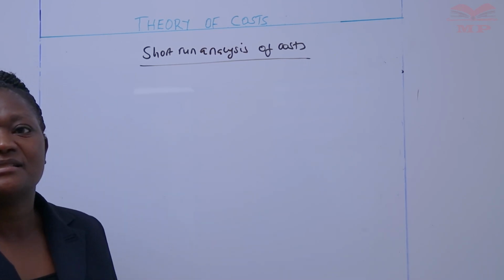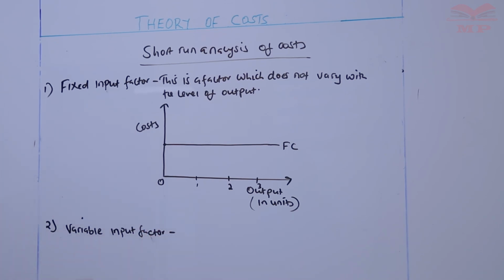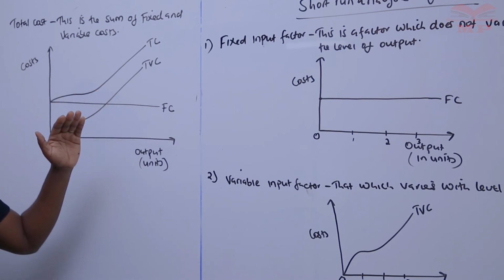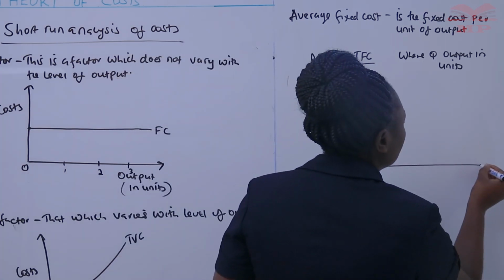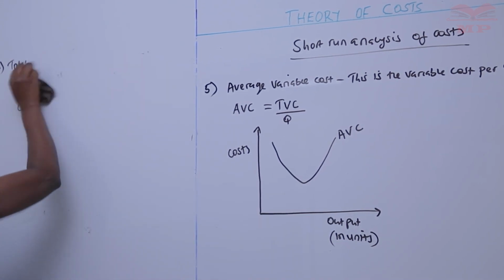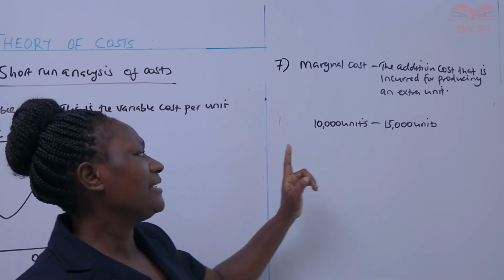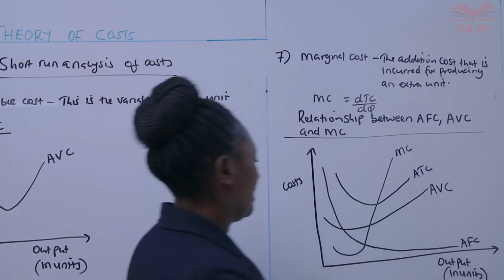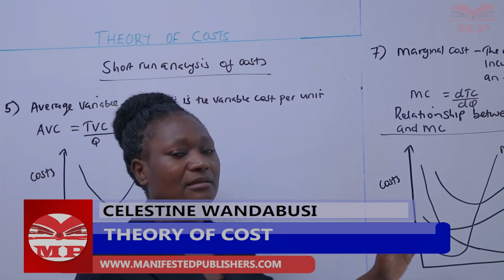Shortrun Analysis of Costs_L1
💰 Short-run Analysis of Costs | Economics & Business Studies Lesson ⚖️

Learn the fundamentals of short-run cost analysis in this introductory economics lesson! Understand how costs behave in the short run and how they influence production and business decision-making.

💡 Key Topics Covered:

Definition and meaning of short-run costs

Distinction between short-run and long-run costs

Types of costs in the short run:

Fixed costs (FC) – costs that do not change with output

Variable costs (VC) – costs that change with output

Total costs (TC), Average costs (AC), and Marginal costs (MC)

Cost curves and their shapes

Relationship between output and cost in the short run

Practical examples for businesses and production

🎯 Who Should Watch:

Economics and business studies students

Teachers preparing lessons on production costs and business decision-making

Entrepreneurs seeking to understand cost behavior

Anyone interested in understanding how businesses analyze costs in the short run

📘 Learn With Manifested Publishers:
Structured lessons with diagrams, worked examples, and exercises to help learners master short-run cost concepts and apply them in real-life business decisions.